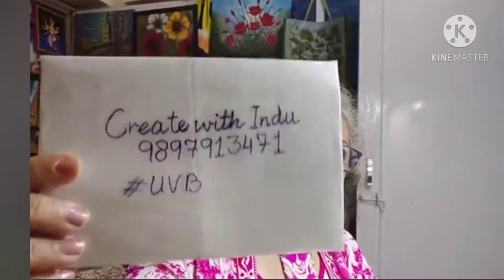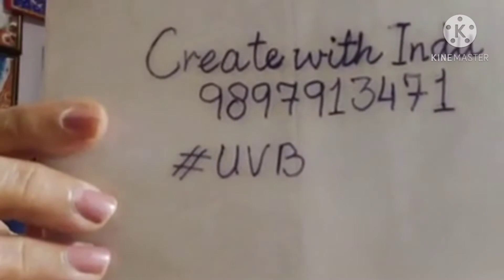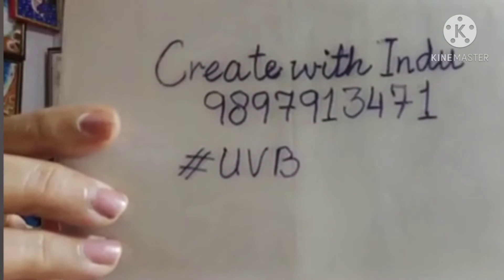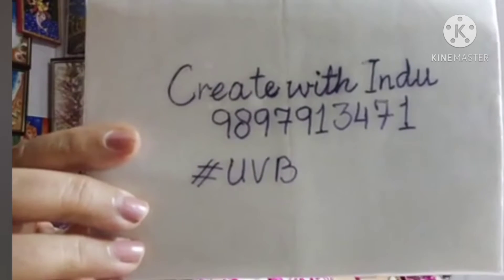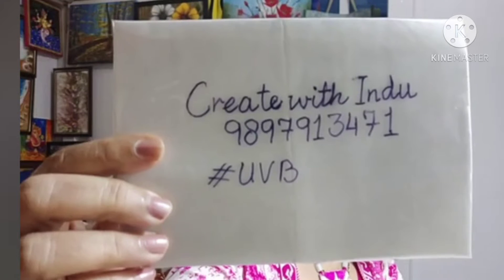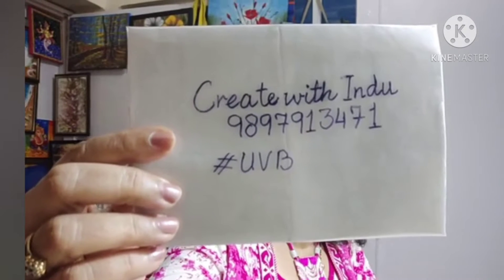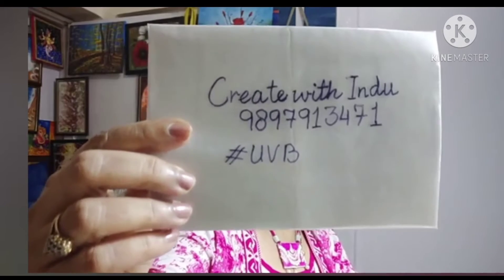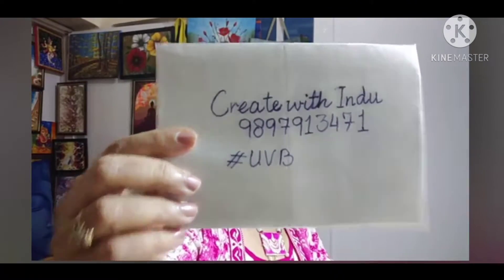How to create a Radha Krishna acrylic painting part-8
ln this concluding part I will show you how to paint the background of this painting and complete it.